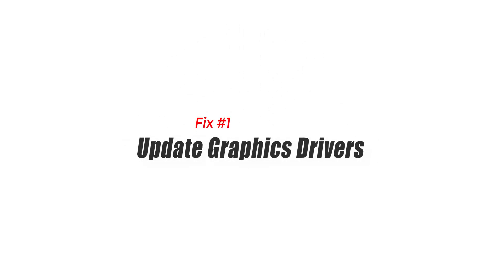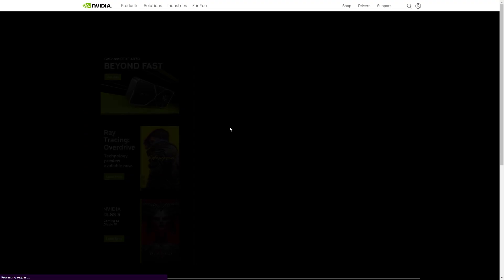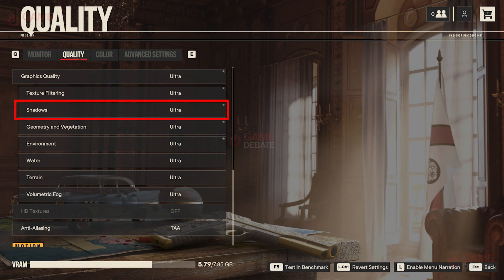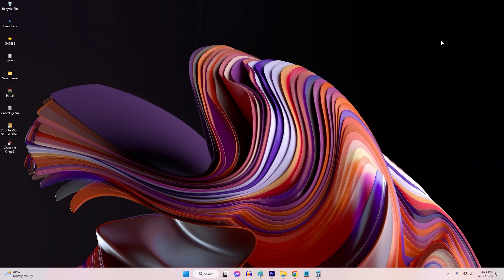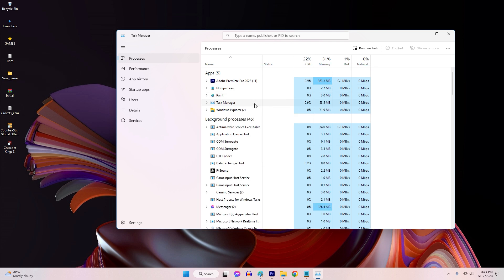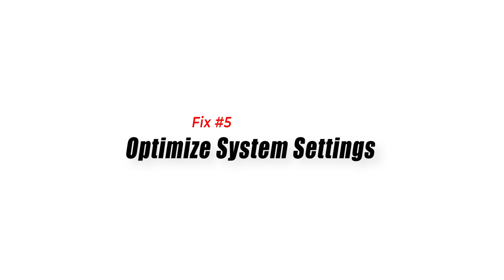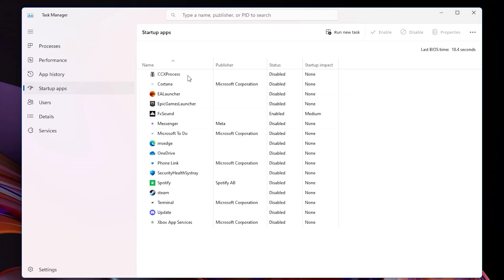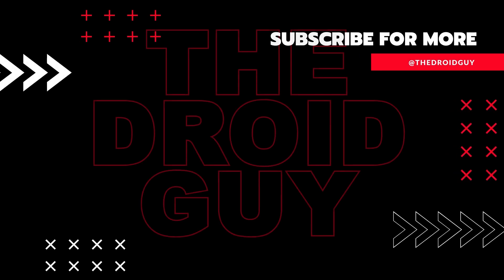How To Fix Far Cry 6 Low FPS On Steam [New & Updated 2024]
Are you struggling with Far Cry 6 low FPS issue on Steam? It can be incredibly frustrating when a lack of smoothness and responsiveness hinders your gaming experience. If you happen to encounter any difficulties with your gaming performance, there are a few measures you can take to enhance it.
By understanding the factors contributing to this problem and implementing the right solutions, you can enhance your FPS and enjoy a more immersive and enjoyable gameplay experience. Let's delve into the causes behind Far Cry 6's low FPS and explore effective methods to address and fix this issue on Steam.